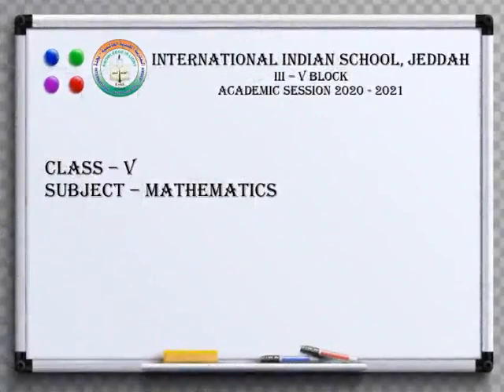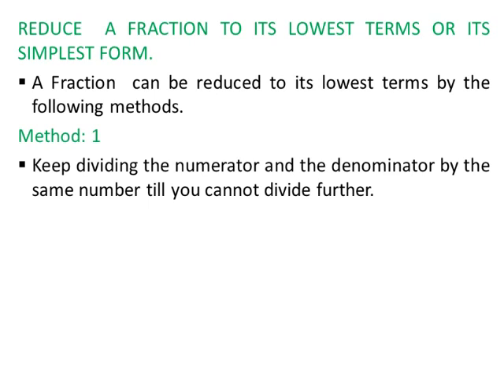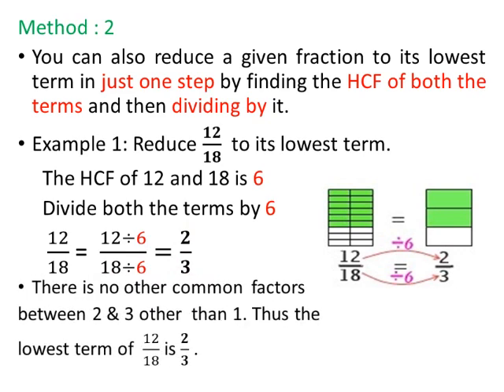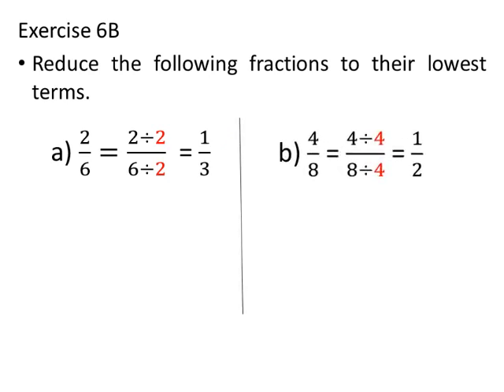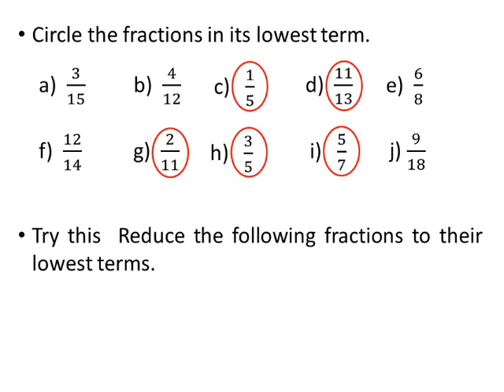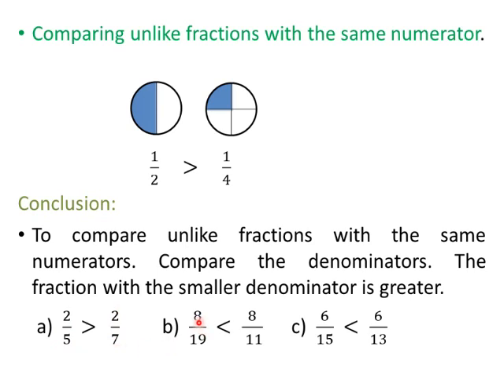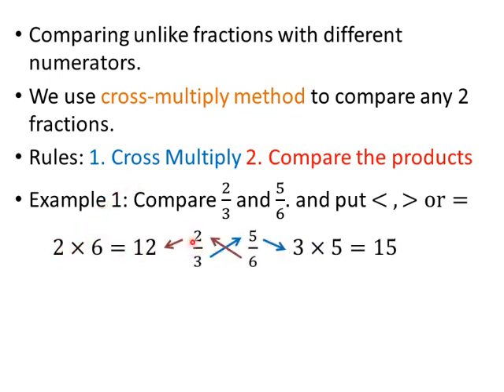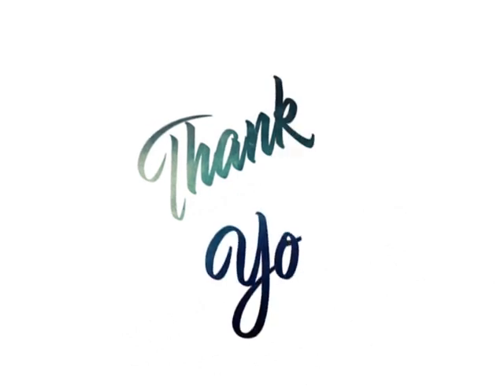CLASS 5 UNIT 6 FRACTIONS PART 2 PREPARED BY MRS. NAJMA SAYEED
THIS VIDEO CONTAINS TOPICS
1: REDUCING FRACTIONS TO ITS LOWEST TERM
2: COMPARING UNLIKE FRACTIONS